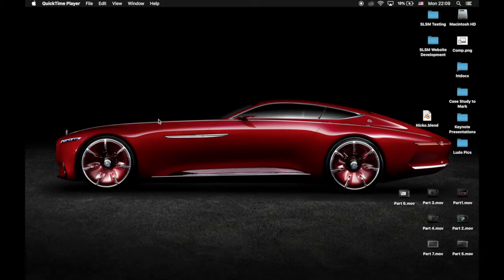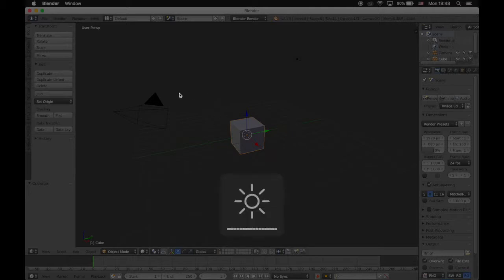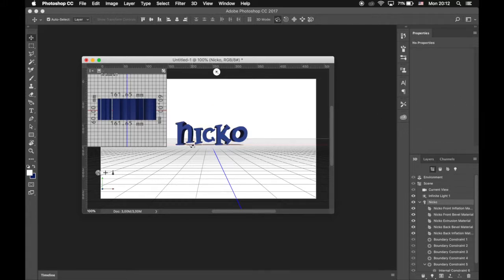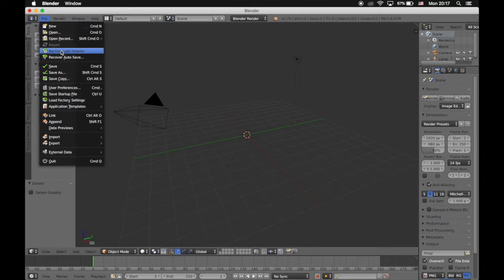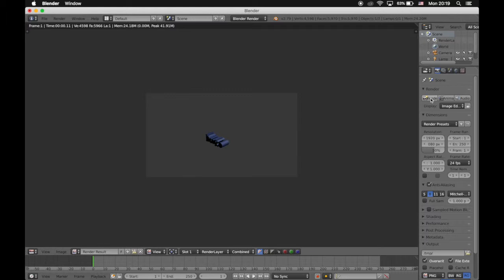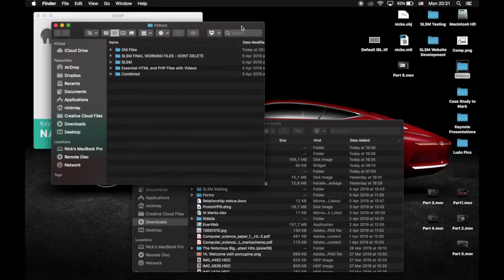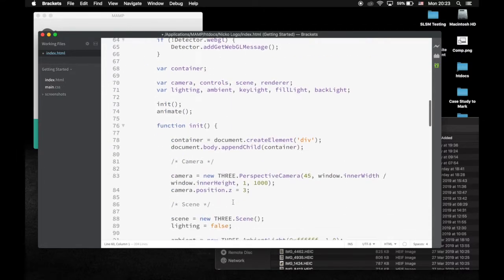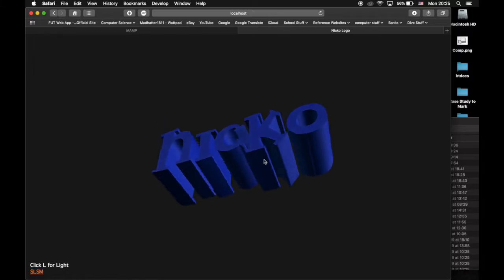3D Logo in Photoshop for HTML using Blender.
Created a logo in Photoshop, edited it in Blender and made an Obj to show in HTML. Preparation for a Computer Science assignment for students at St. Louis School, Milan.